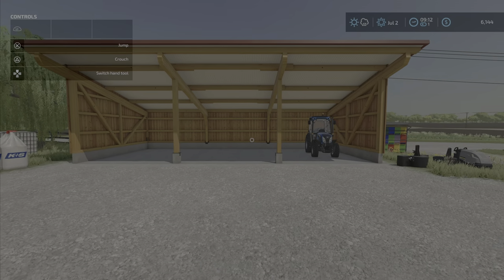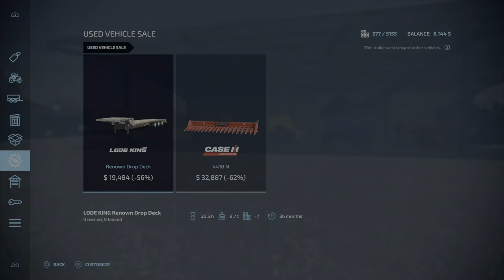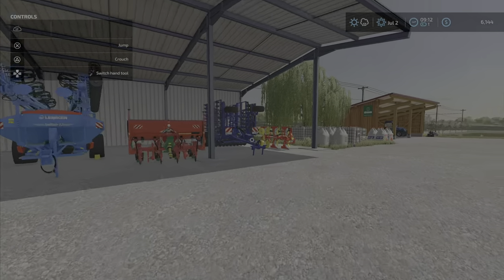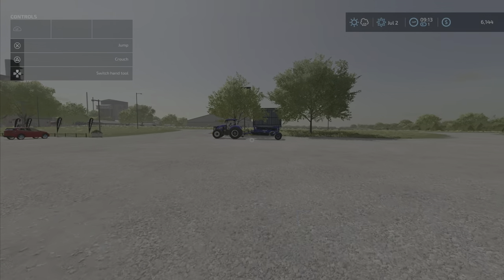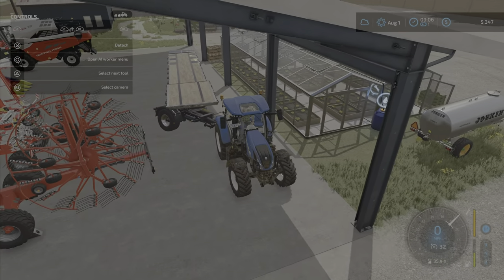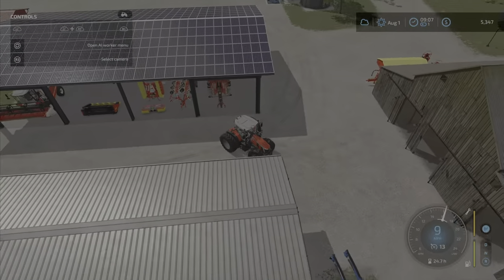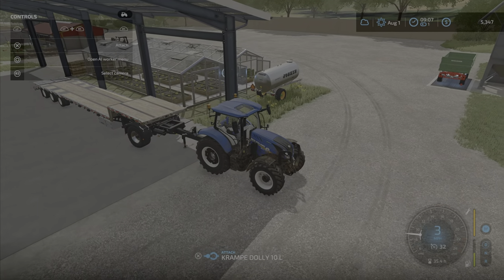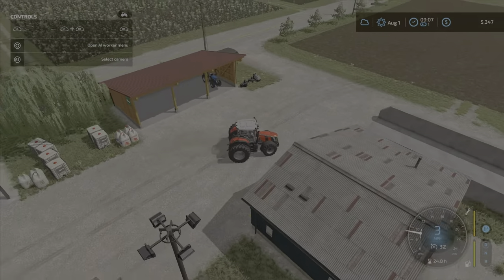Farming Simulator 22 FS22 Forage Wagon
In this Episode of our Farming Simulater 22 hard challenge mode Let's Play, We continue our journey to try to complete the entire Farming Simulator 22 Game.